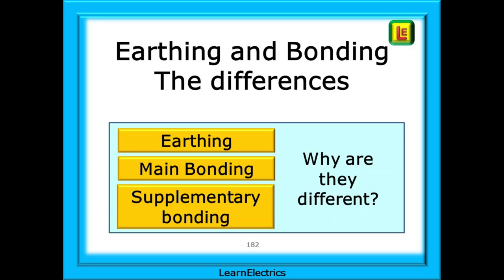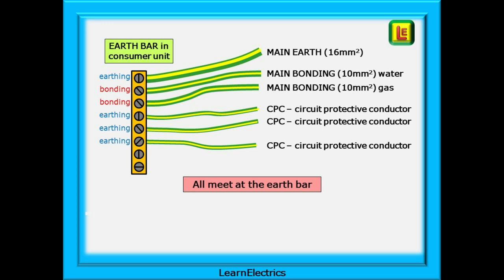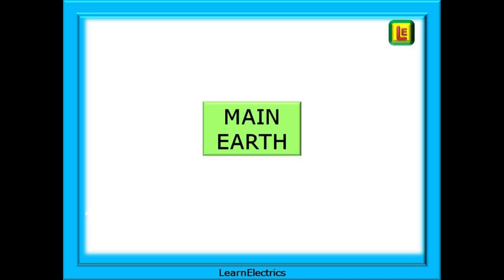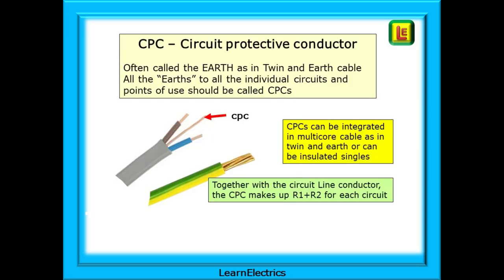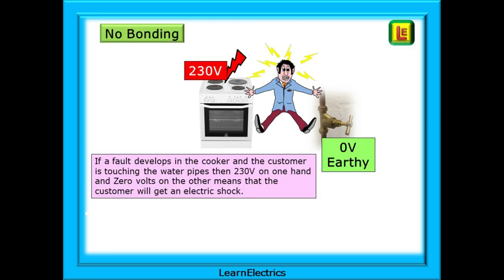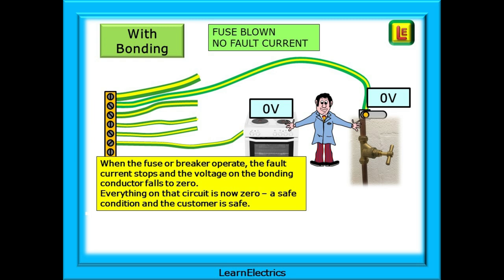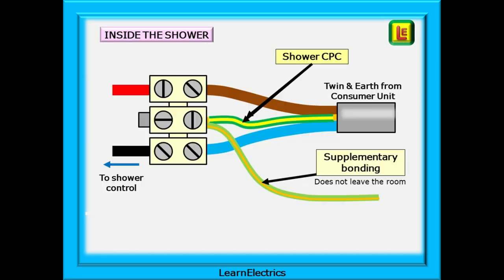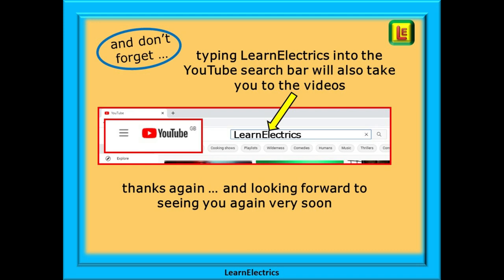EARTHING AND BONDING – SUPPLEMENTARY AND MAIN BONDING DIFFERENCES – HOW DO THEY WORK & KEEP US SAFE?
We are frequently asked about bonding and earthing and what is supplementary bonding, so in this LearnElectrics video we will look at this important safety subject.

The sort of questions we are asked might include …

What is the difference between Earthing and bonding?

What is the difference between Main Bonding and Supplementary Bonding in a house?

And how does bonding protect me?

Determining the differences between earthing and bonding often causes a little confusion when new to the trade or looking on as a DIYer or handyman. Especially as they use the same green and yellow cables and don’t really seem to do anything.

It’s not uncommon to visit houses where the bonding has been removed by the householder because it “was in the way under the sink and anyway, nothing has happened by taking it off”. As electricians we should be reinstating these connections for the future safety of our customers.

It’s like seat belts or air bags in your car.
You don’t need them until you need them. And then you do!